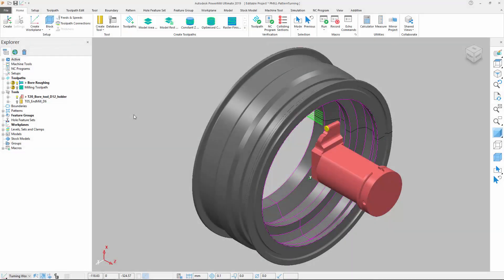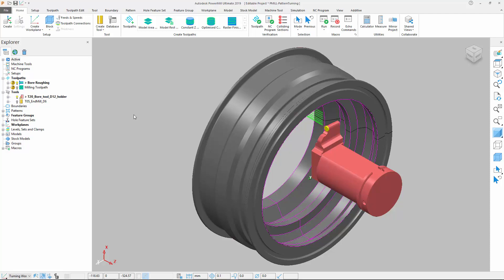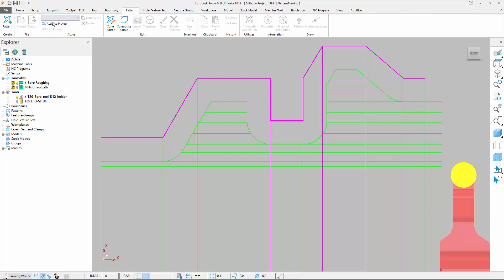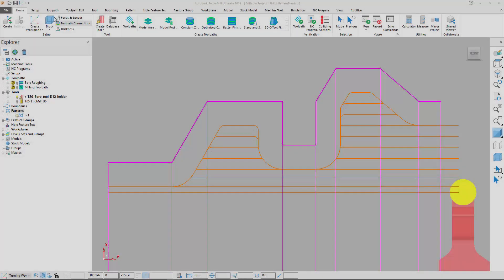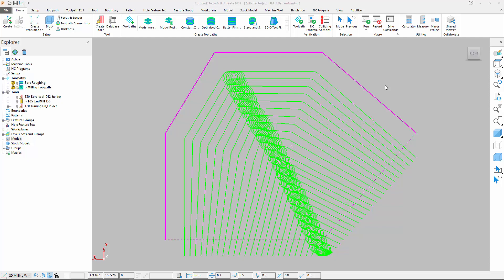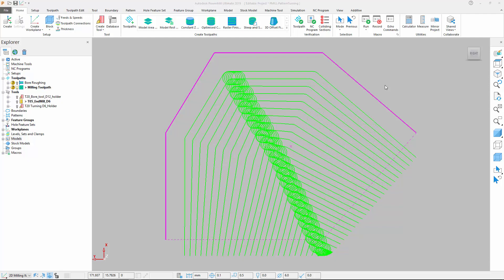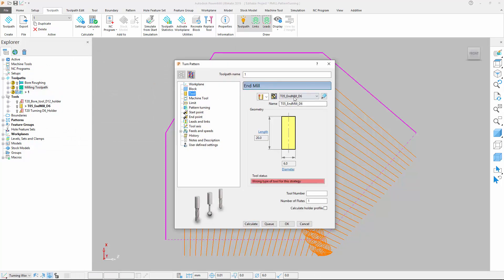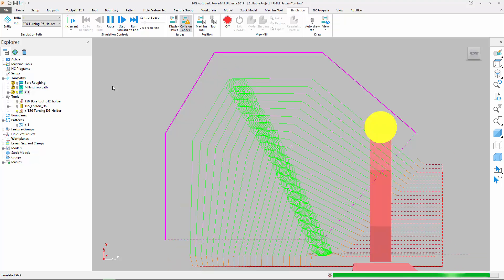Pattern Turning - PowerMill 2019.1 Update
PowerMill's new "Pattern Turning" strategy gives CAM programmers greater flexibility when creating turning toolpaths for mill-turn applications. Pattern turning toolpaths can be produced using pre-defined wireframe geometry allowing the creation of machine motion not provided by PowerMill's standard suite of toolpath types.